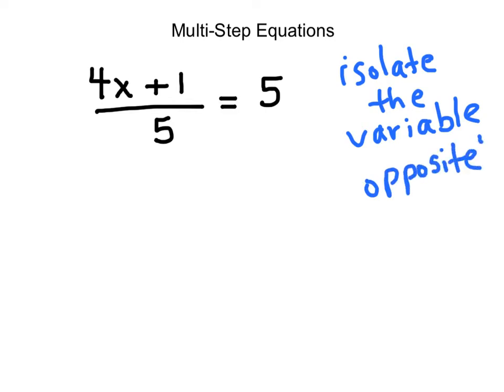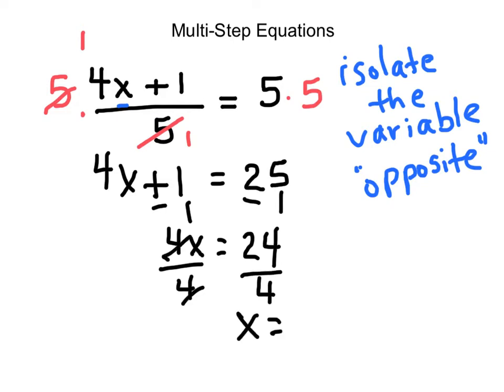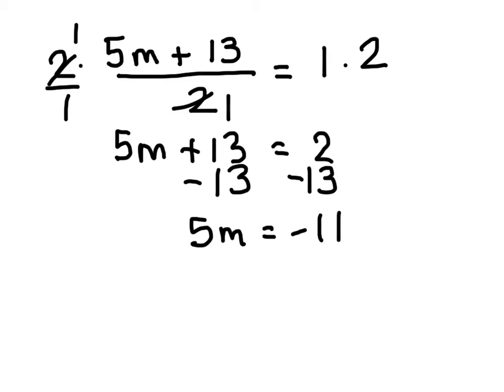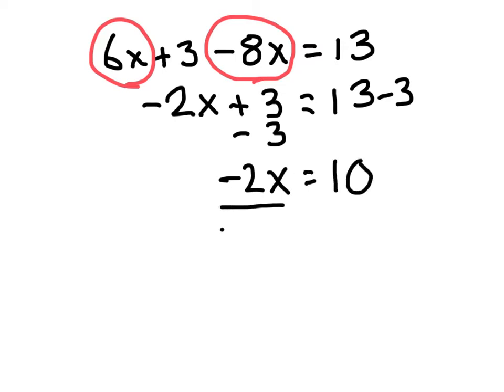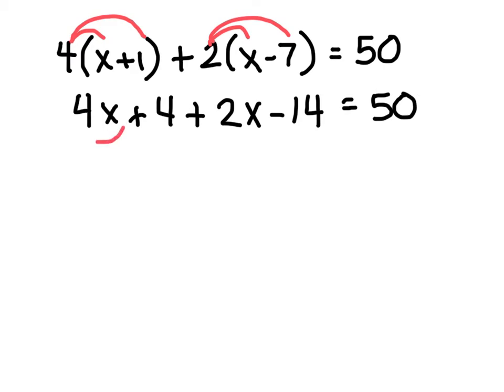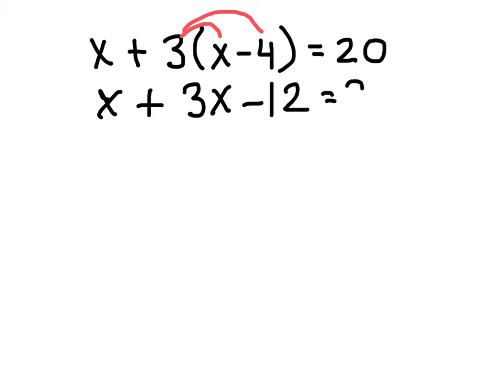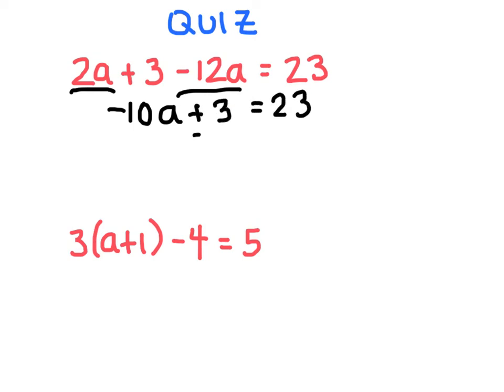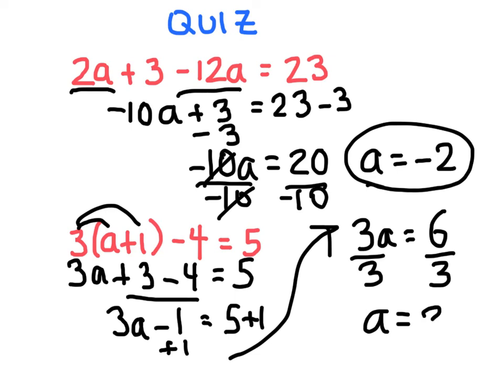multi step equations